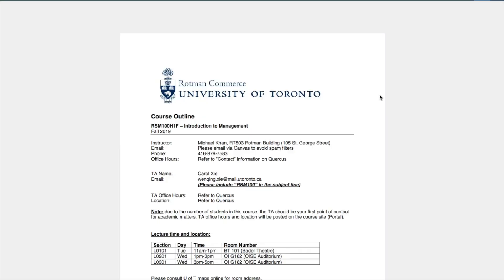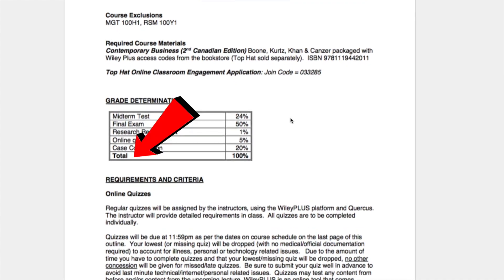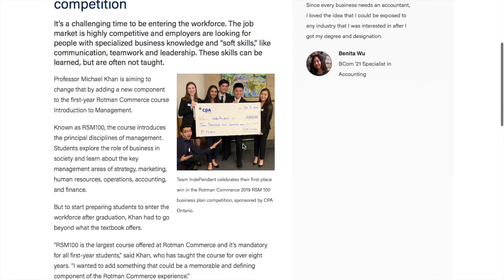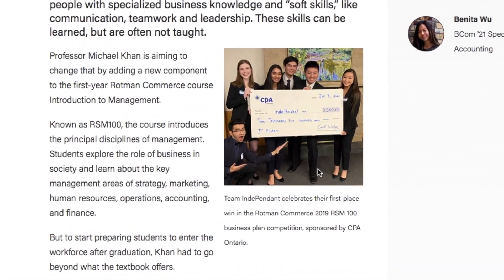RSM100 (Management) | Course Review | Rotman Commerce Mini-Series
Hey everyone!
This is my second video as part of the Rotman Commerce Mini-Series, where I'll be giving course reviews on all of my Rotman courses so far. In this video specifically, I'll be discussing the first year management class (RSM100).